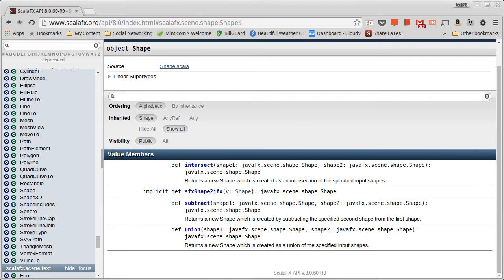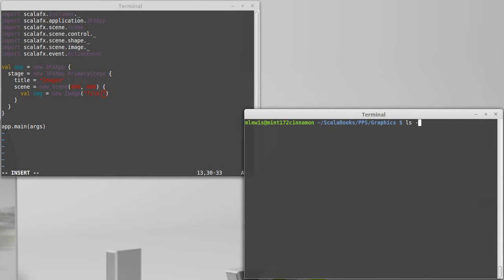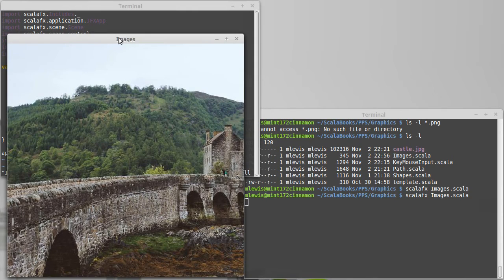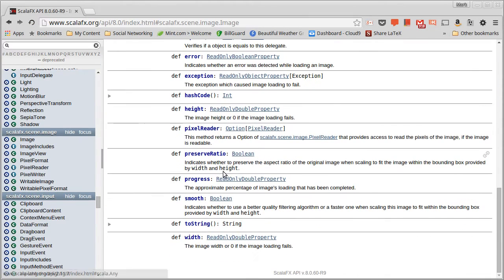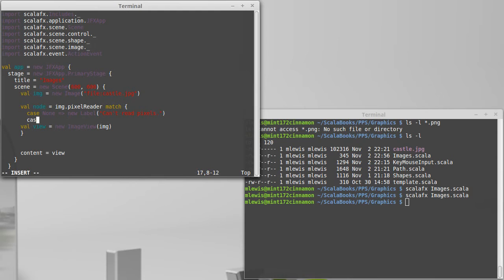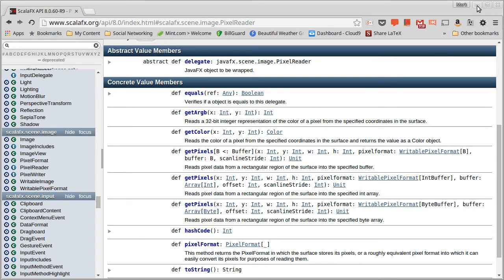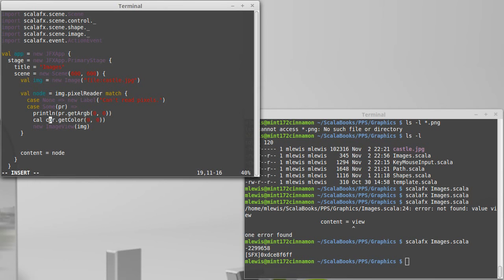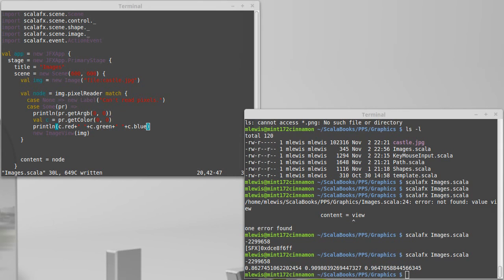Images (in ScalaFX)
This video shows how you can load images and display then in an ImageView in ScalaFX.